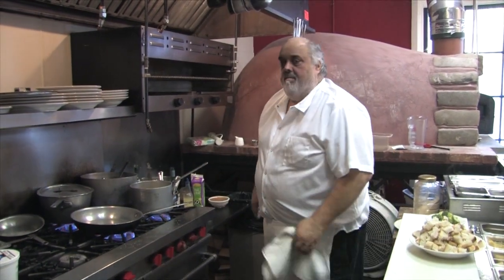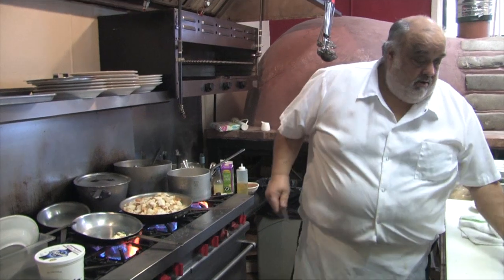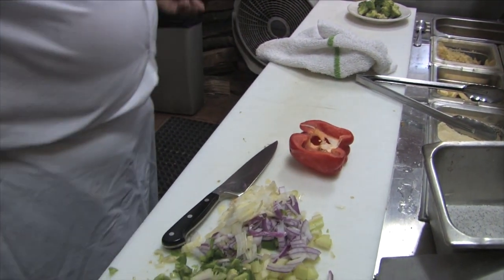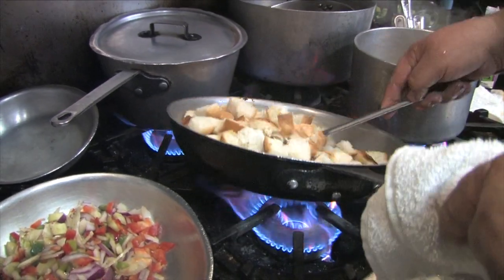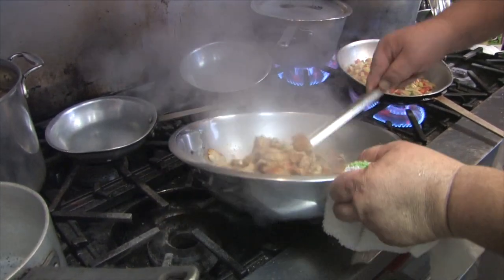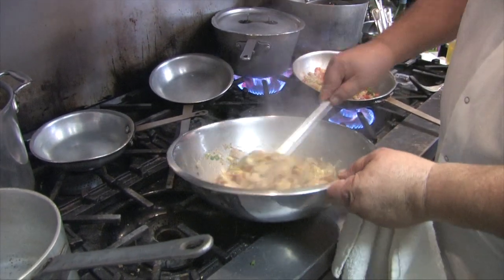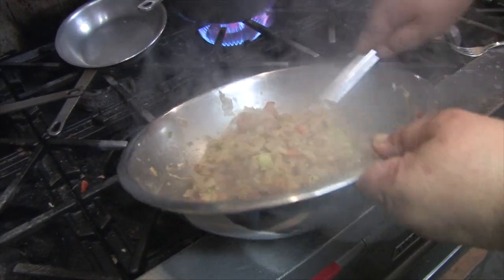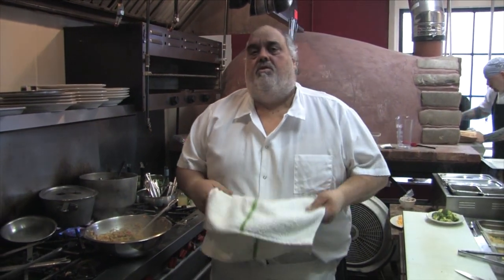Classic Bread Stuffing